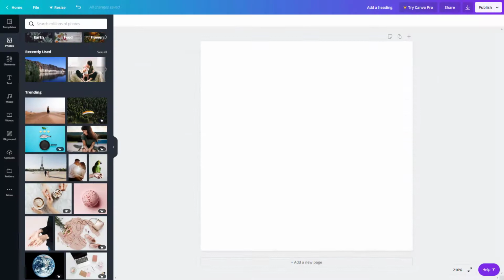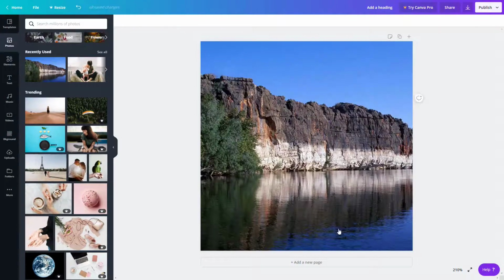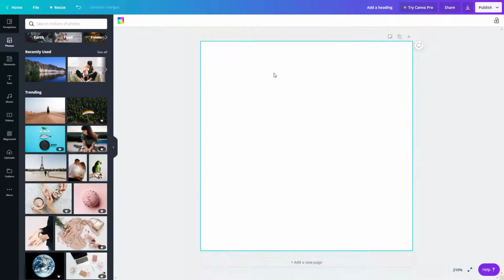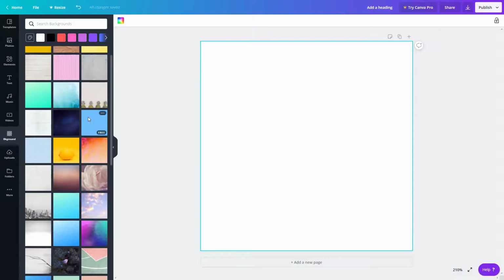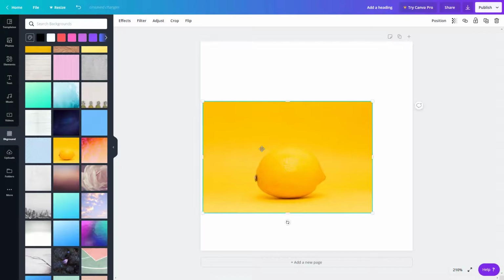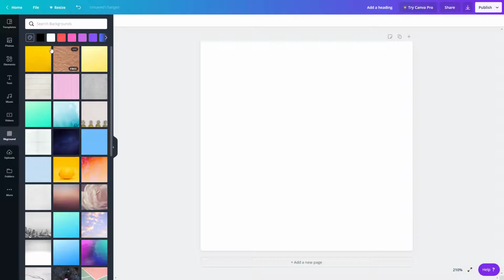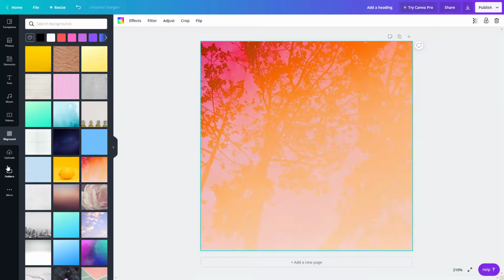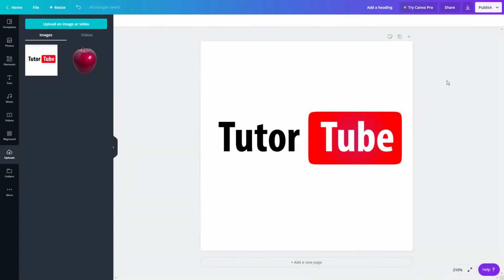Canva Tutorial - Lesson 10 - Background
In this tutorial, we will be discussing about Background in Canva

Learn the basics of using Canva including how to design, use templates and work with different layouts.

This lesson has been made using a Free version of Web based Canva Application.